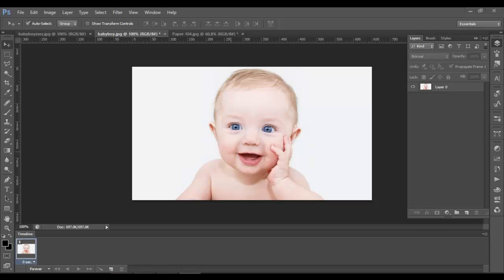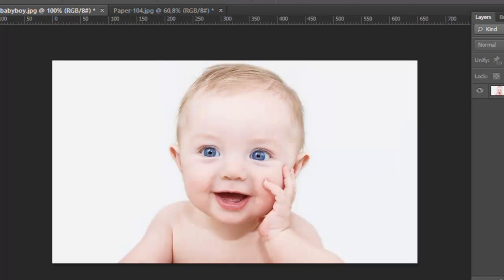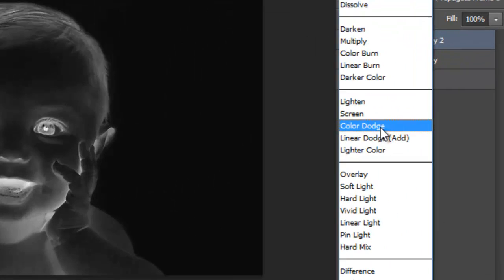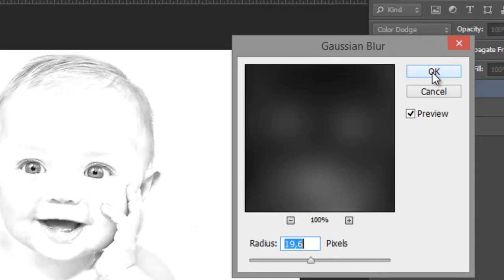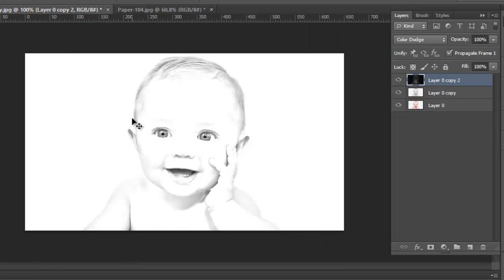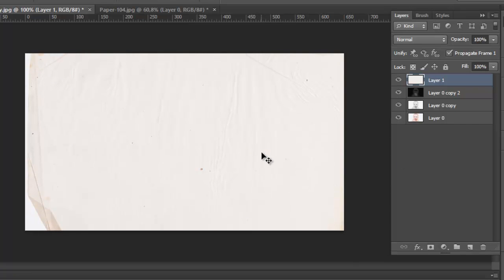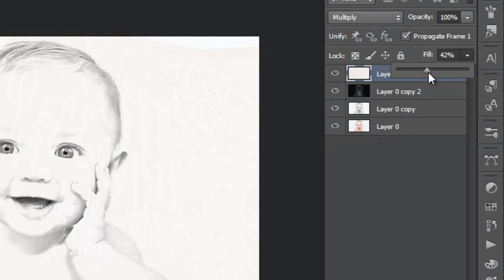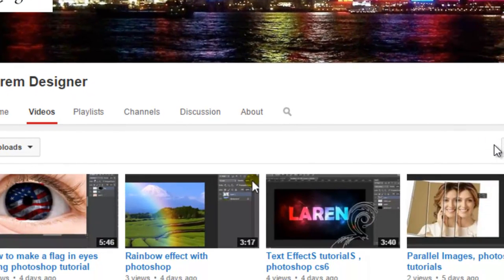sketch effect ,photo effects Photoshop cs6 tutorials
in this tutorial you will learn how to change your image to look like it is drawing , very simple just follow my steps and you will get it ,the tutorial will be in English USA (united state of America)

The Photoshop Effect Photoshop tutorial on using layers for effects. Photoshop tutorial on smudge effect Hard Light Effects in Photoshop Smudge Oil Painting bagi pemula Photoshop cs6
Speed Art: Technique How to make a Photo into look like Paintings in Photoshop! Create Easy Retouch Smudge Painting Photoshop Tutorial Painting in Adobe Photoshop CS5 Step by Step Bruno Mars Photo to Painting | Adobe Photshop CS6 Photoshop Trick | Techniques Smudge Painting Retouch Smudge Retouch Painting Look Using the smudge tool to create an oil painting in Photoshop CS4  Photoshop Tutorial: Techniques how to make a photo into look like oil painting in Photoshop! Tutorial Smudge Painting Untuk Pemula By Kang Untung ,the tutorial will be in English USA (united state of America)